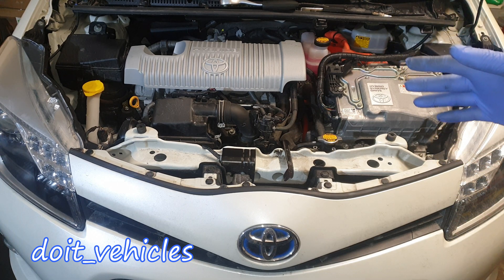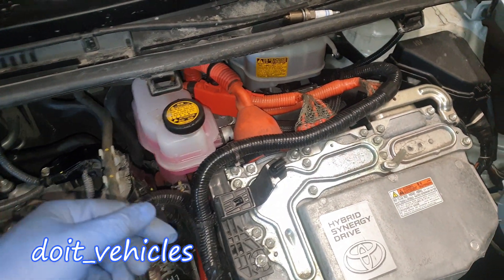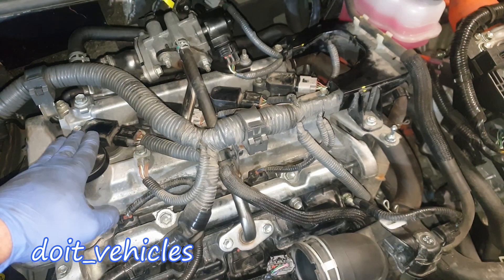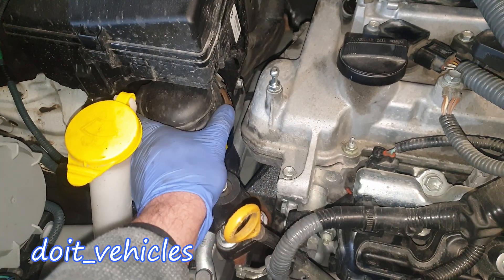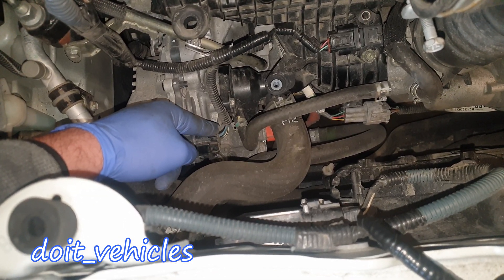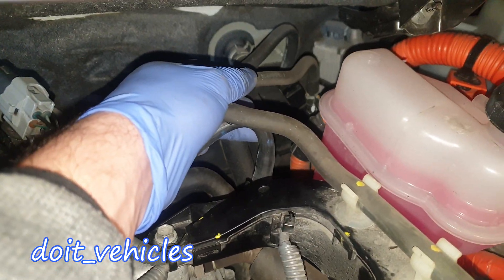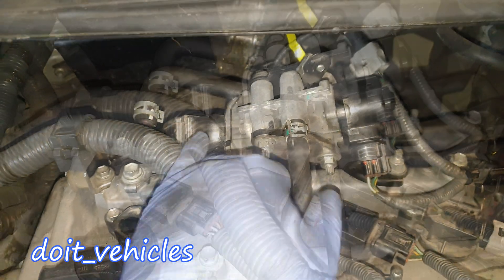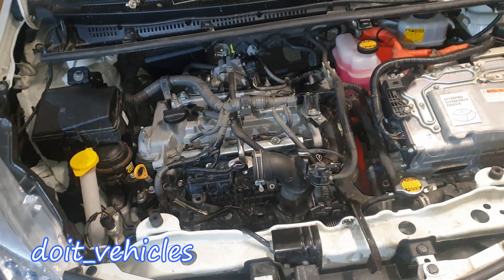All Components Location on Toyota Yaris Hybrid / Engine Bay Layout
In this video I will show you all the location of each component on the engine bay of the Toyota Yaris hybrid . The location of the Throttle body , MAP sensor , AC compressor , EGR valve , Intake Manifold , Knock Sensor , Inverter , MG1 MG2 and so on .. Toyota Yaris Hybrid Engine Bay Layout